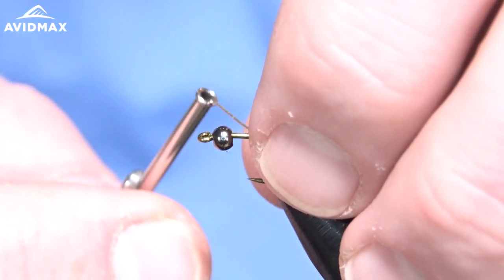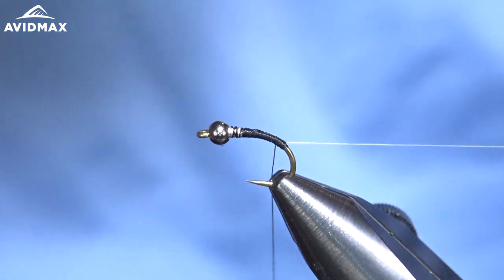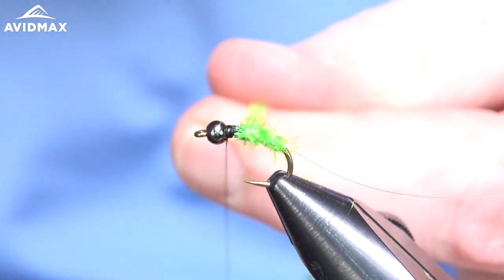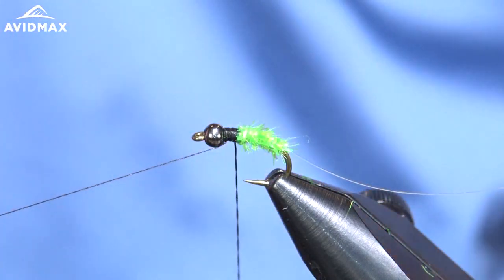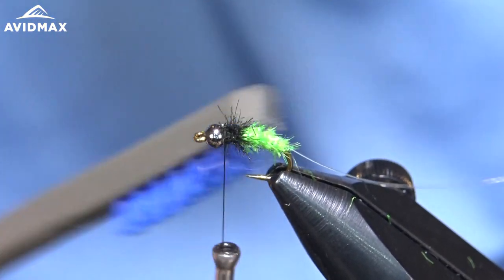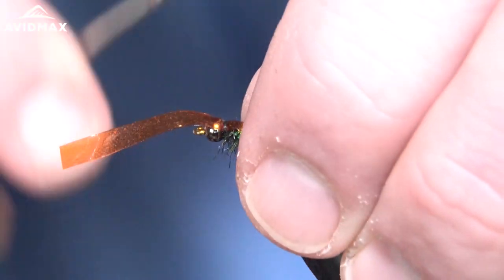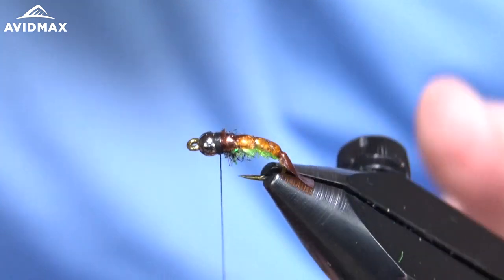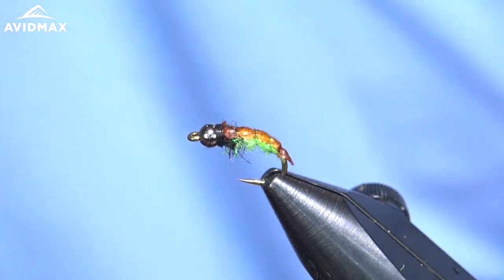How to tie the Beadhead Czech Catnip | Euro Nymphs | AvidMax Fly Tying Tuesday Tutorials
In this week’s episode of Tying Tuesdays, watch as Brady ties the Beadhead Czech Catnip! While exploring Czech, European, contact, tight line nymphing, or whatever you want to call it, this pattern comes up time and time again, and for good reason.